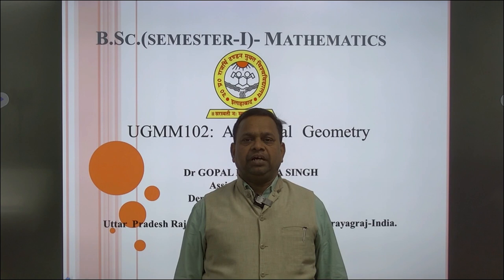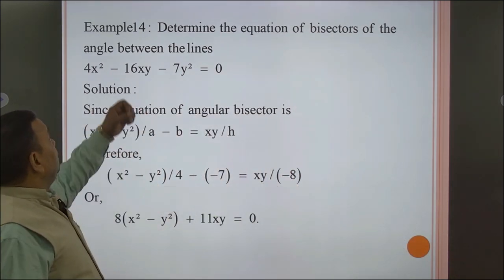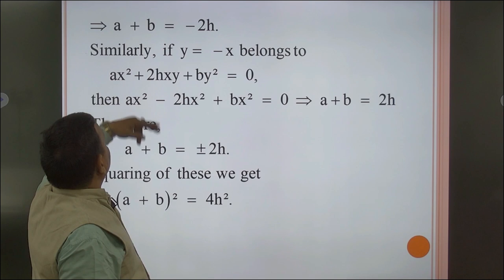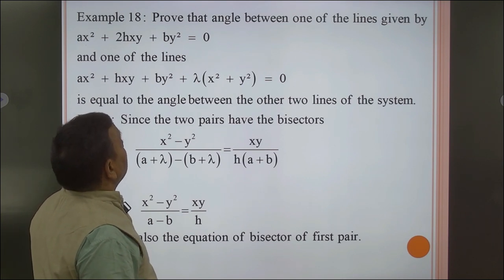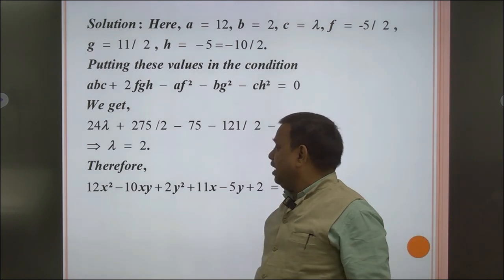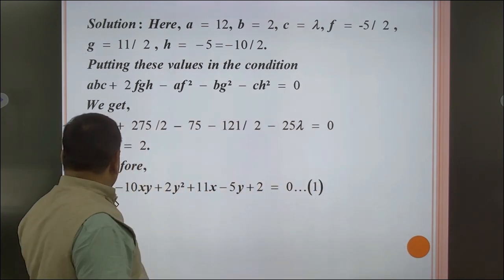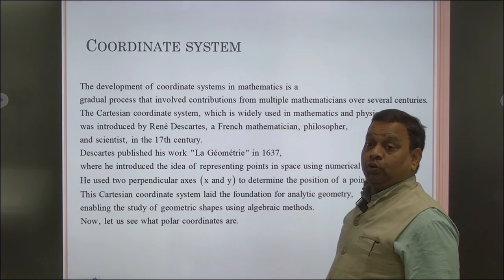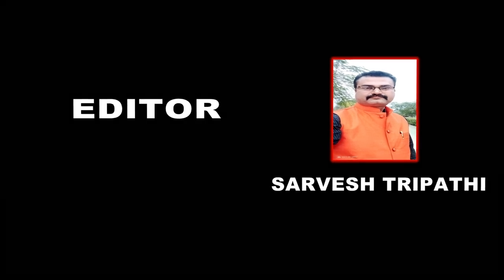B.Sc.(semester-I)- Mathematics UGMM102: Analytical Geometry By. Dr GOPAL KRISHNA SINGH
B.Sc.(semester-I)- Mathematics

                                      UGMM102:  Analytical  Geometry

                                                                  by

                                        Dr GOPAL KRISHNA SINGH
A
                                                Assistant Professor
                                        Department of Mathematics,
                                                     School of Sciences,
               Uttar  Pradesh Rajarshi Tandon Open University- Prayagraj-India.